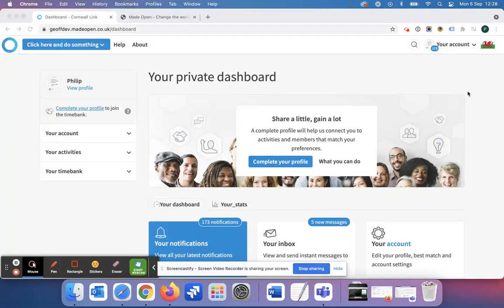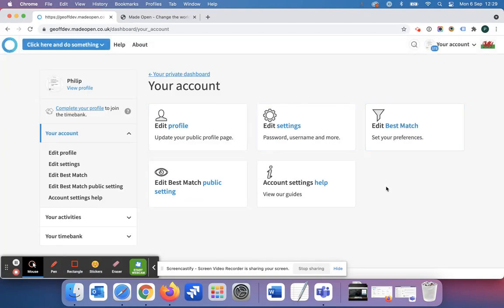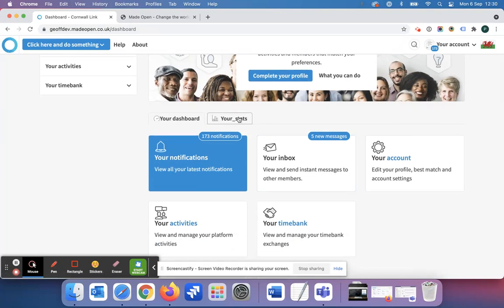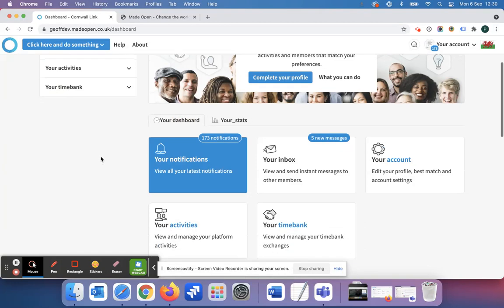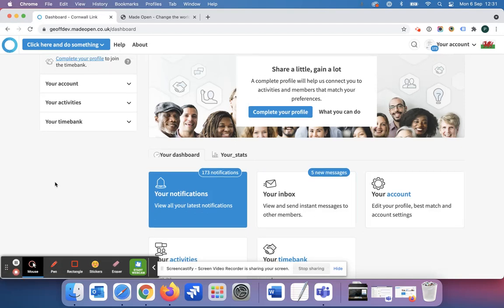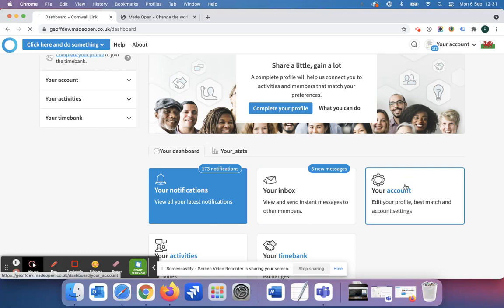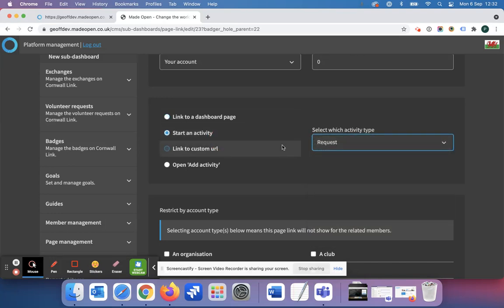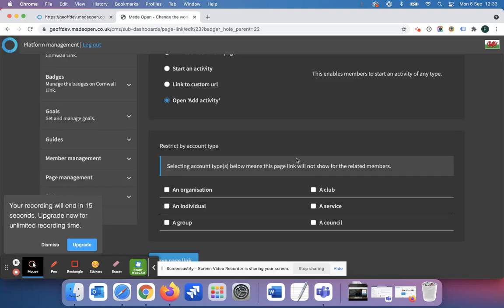New editable dashboard and sub-dashboards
We've created the ability to customise your members dashboards.